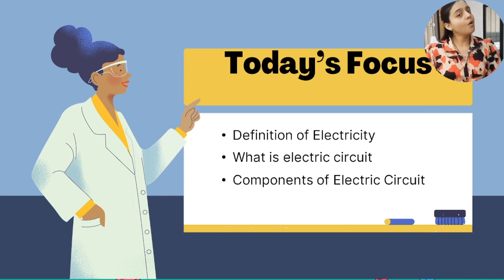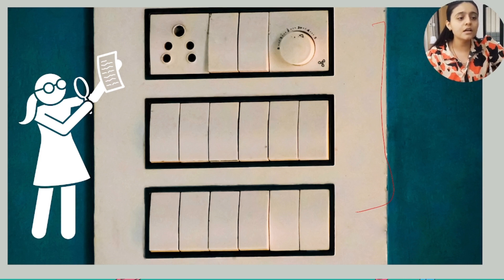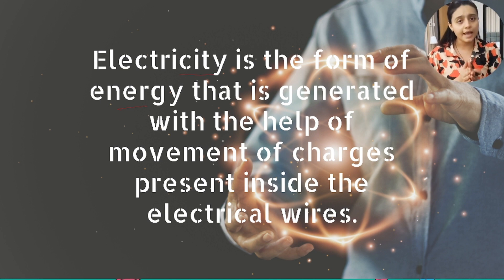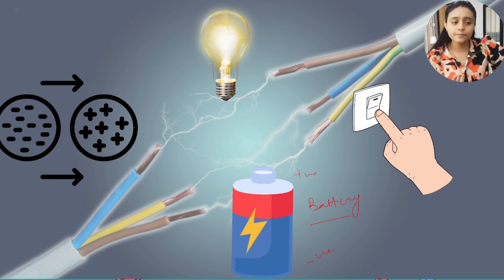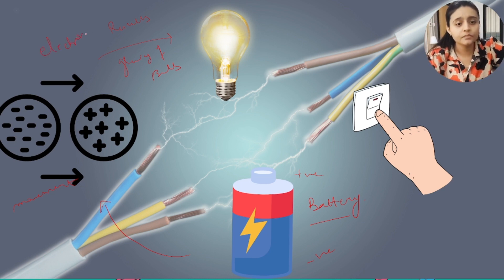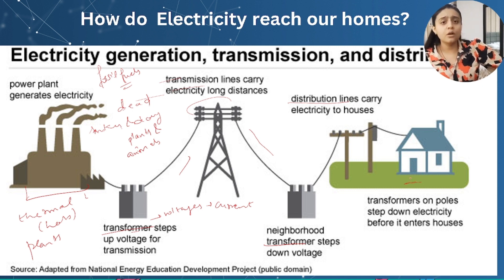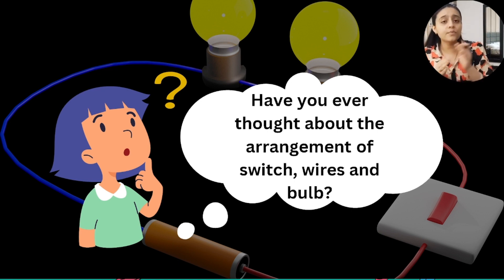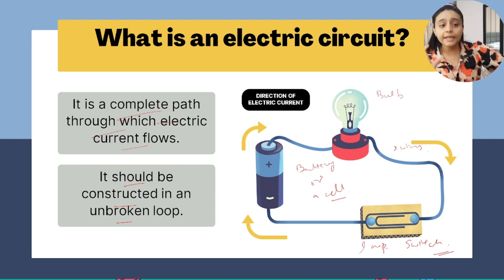NCERT Class 6 Chapter 9- Electricity & circuits Explained - Part 1 - Electricity, circuits.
"Welcome to our educational video on Chapter 9: Electricity and Circuits from Class 6 Science! In this video, we'll explore the fundamentals of electricity and circuits, covering topics such as electric current, conductors, insulators, types of circuits, and much more. Whether you're a student studying for exams or just curious about how electricity works, this video is perfect for you. Join us as we unravel the mysteries of electricity and learn how circuits power our daily lives.